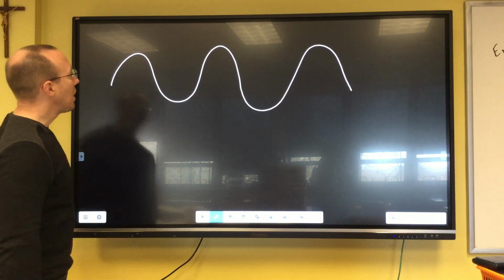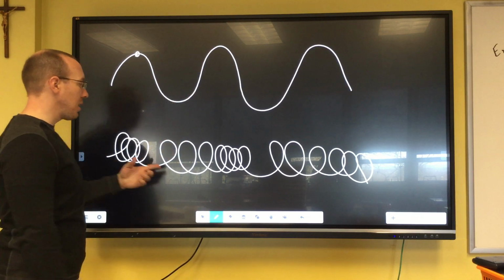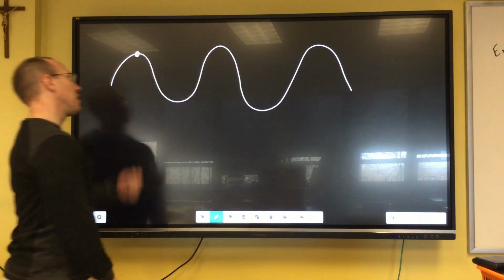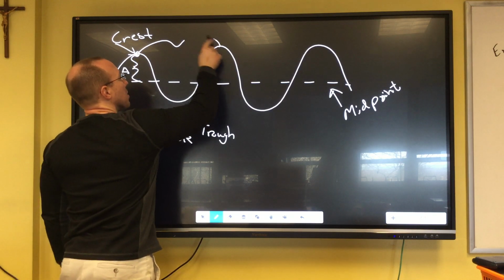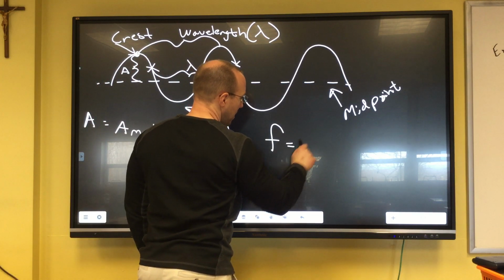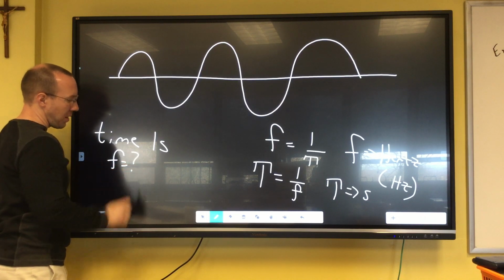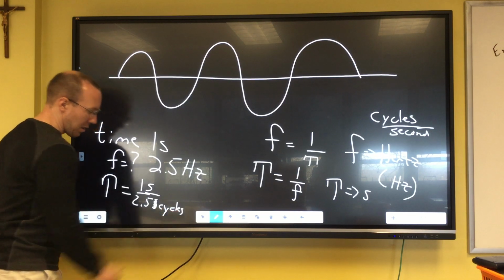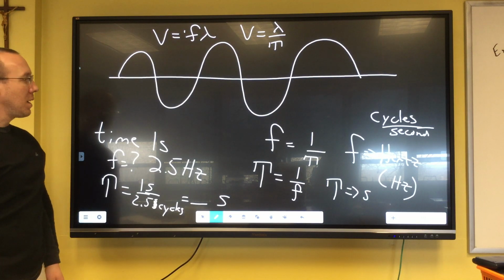Types and Parts of a Wave